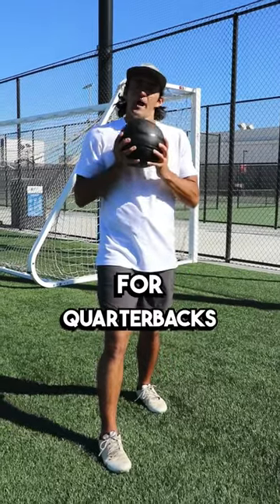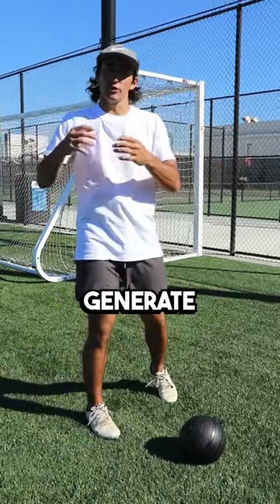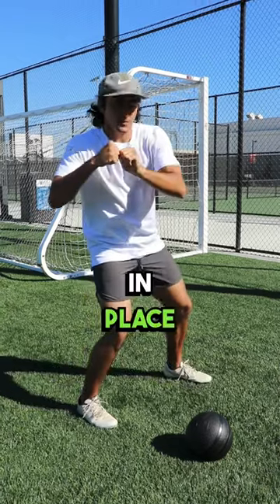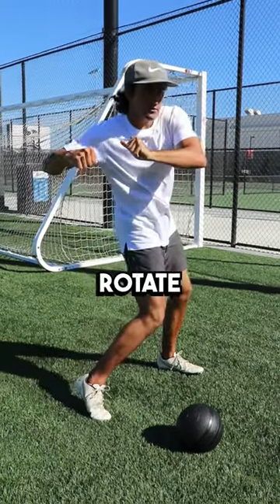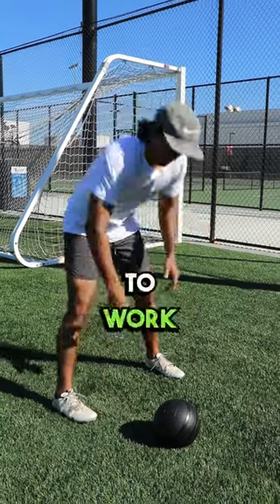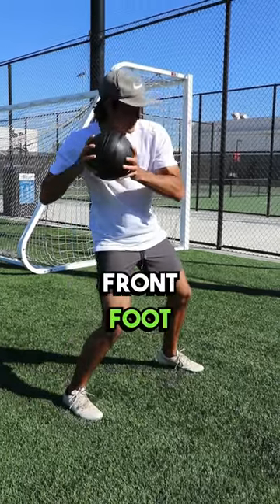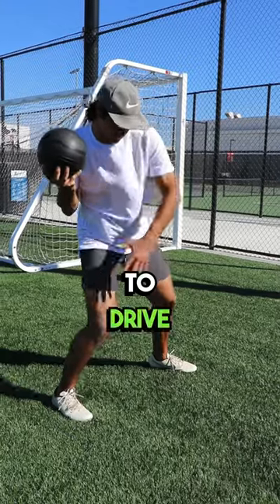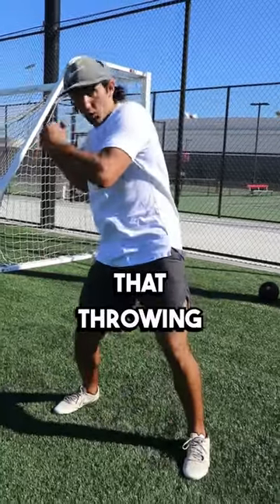QB ARM STRENGTH DRILL